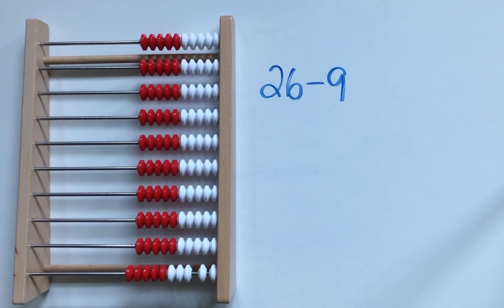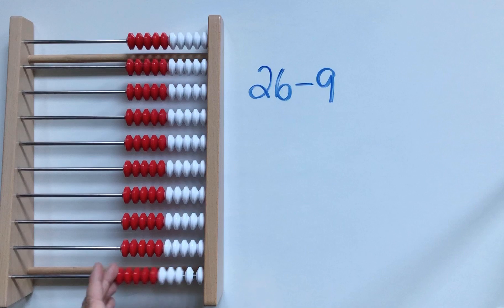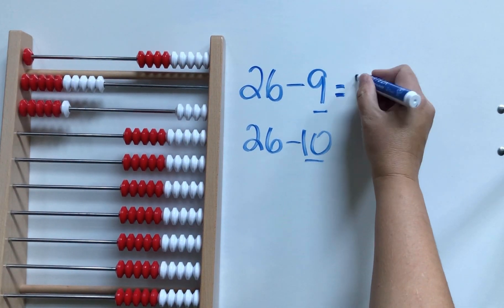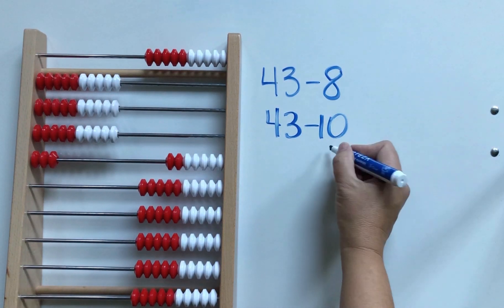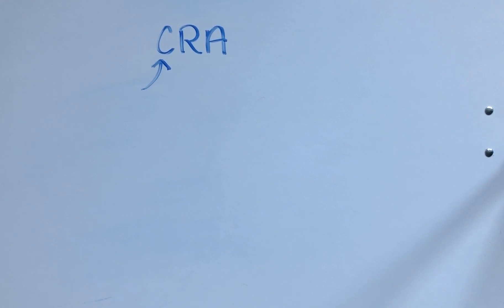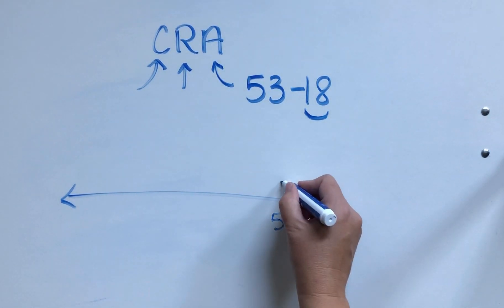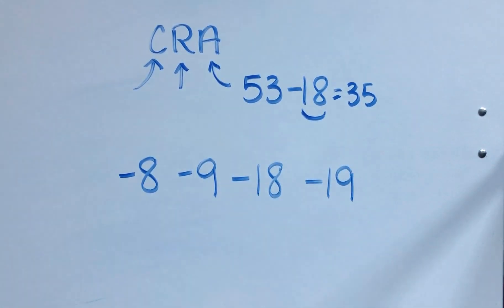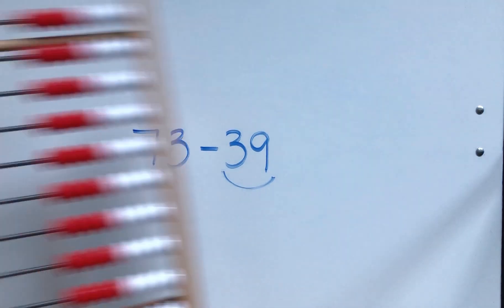Compensation for Subtraction: Mental Math Strategy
When we use compensation, we adjust one of the parts in the problem, then make up for that adjustment later.

Subtracting 8, 9, 18, and 19 is a fantastic way to learn and work with this strategy because these numbers are close to the ”friendly” numbers 10 and 20. Once students work with this strategy, it will transfer to bigger numbers as well.